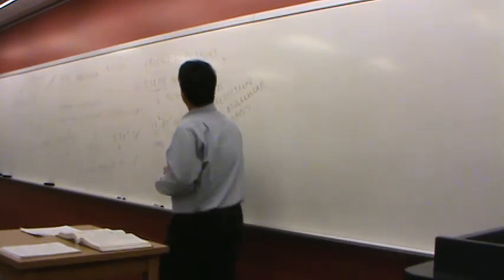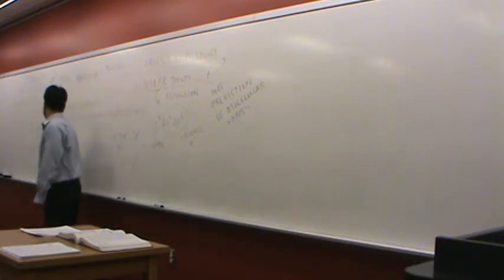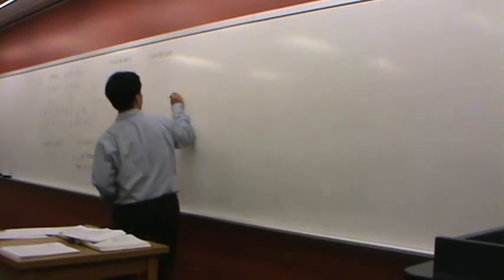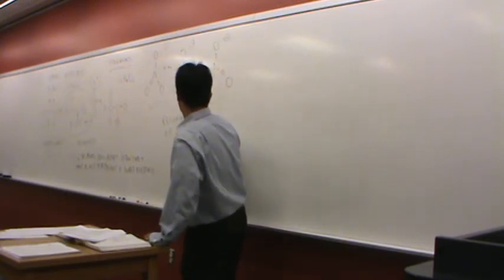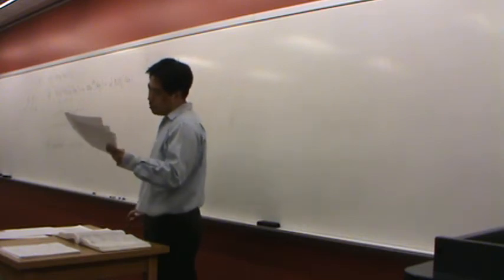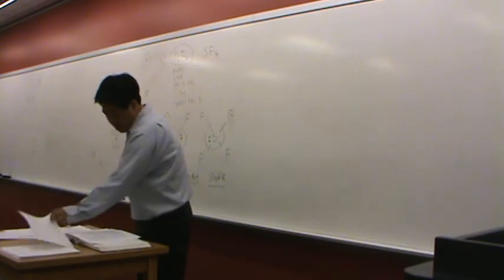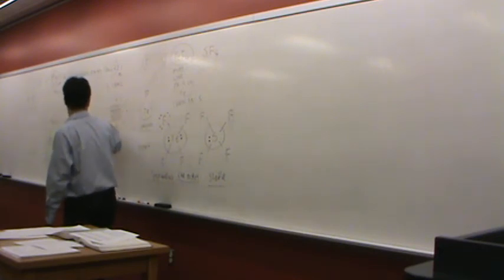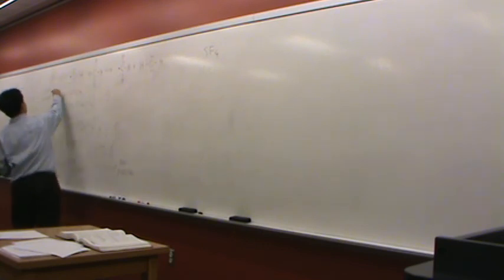Tutorial 12 CHM 11500 Szeto 0413